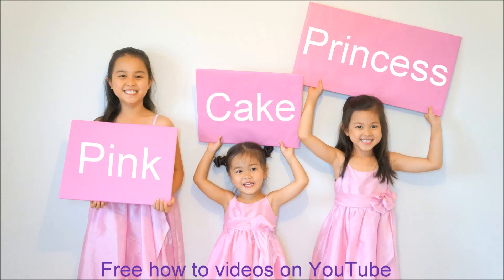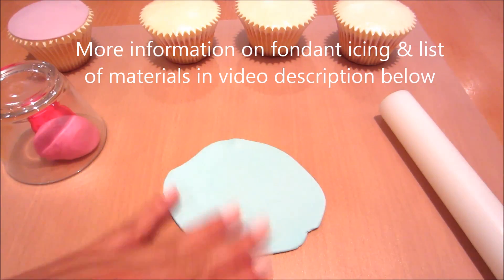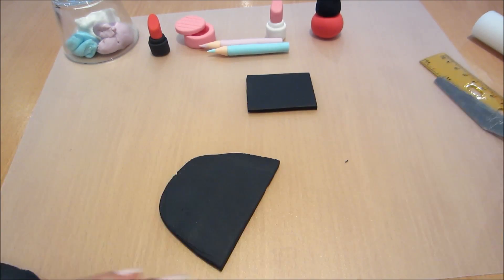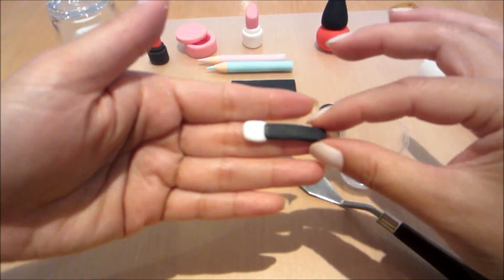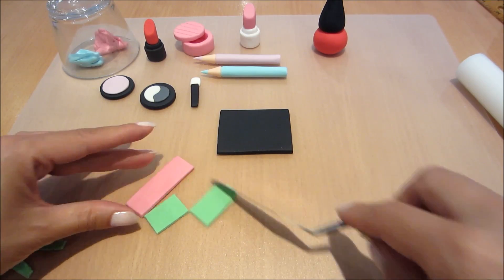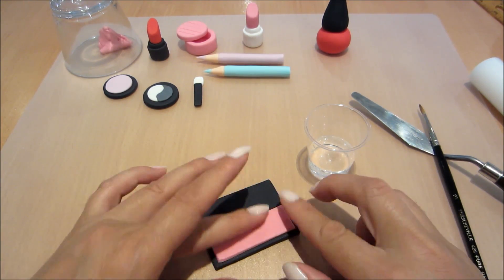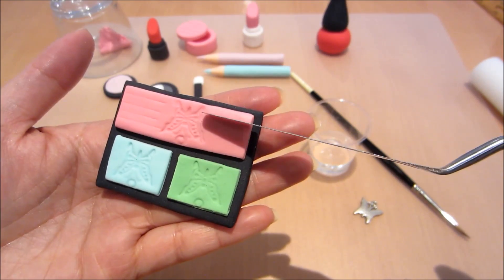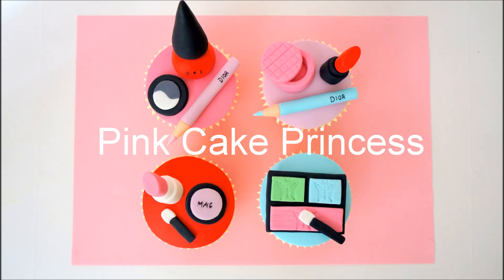How to Make Edible Cosmetics Cupcakes (2)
How to make edible fondant makeup cupcakes! This is the how to make edible eye shadow palette cupcake. Part of a set so you can check out the others soon to come onto my channel at Pink Cake Princess.

How to make edible fondant makeup cupcakes for Mother's Day -
Tools & materials I used are listed below:

1 regular size cupcake about 6cm wide
Butter cream to ice with
Off set spatula to ice with
Circle cutters (about 6cm wide - can use circle template & pointy craft knife if you don't have circle cutters)
Water in small container and small brush (or edible glue with brush)
A small butterfly charm (to press into the fondant to create a pattern - or something similar like a clean stamp etc - make sure it's clean & non toxic)
Pink fondant icing
Blue fondant icing
White fondant icing
Green fondant icing
Black fondant icing
Food dyes (if you are colouring your white fondant)

I am using a type of icing called fondant icing which is a type of sugar dough (used on wedding cakes). You can get it from your local supermarket or specialty cake decorating supplier. You can even make it. I usually buy it in white & colour it by using food dyes & mixing it through. Link here for how to colour white fondant with food dyes

It may be  hard when you take it out of its packaging so you would need to knead it to make it more workable as it warms up and becomes softer and sticker in your hands. To stop the stickiness of fondant you can dust your surfaces with corn flour. It comes in many brands - I use Pettinice RTR Icing by Bakels (brand) but there are many other brands like Satin Ice, Queens and Orchards.

You can check out the other how to make edible fondant makeup cupcake tutorials on my channel. These would be perfect as Mother's Day cupcakes as a special baked recipe edible gift. Andrea ; )